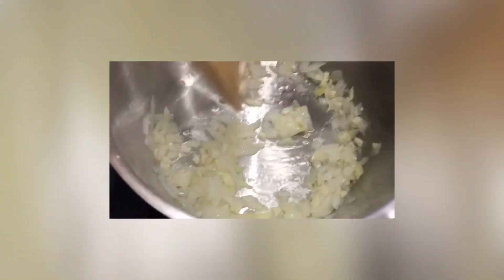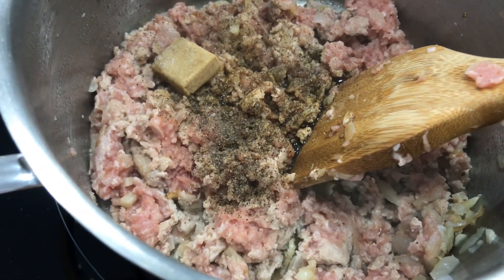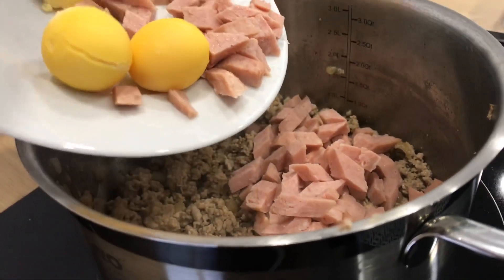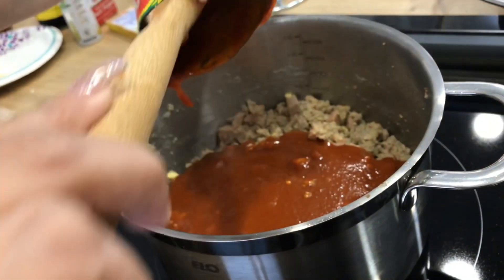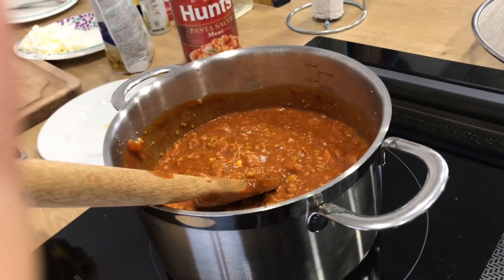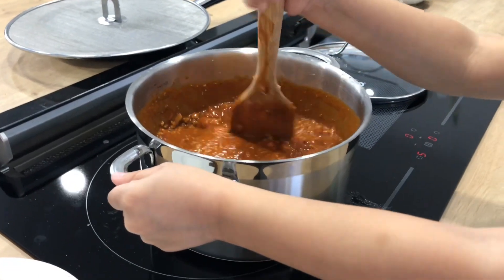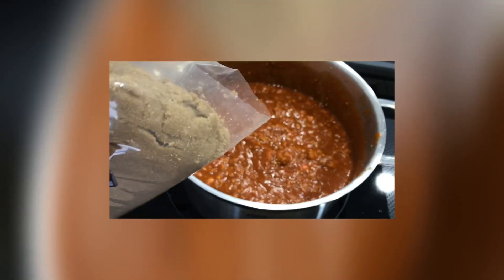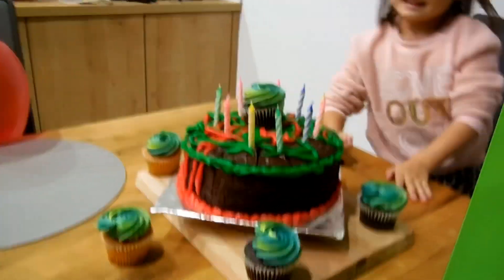How To make a super easy Filipino Style Spaghetti